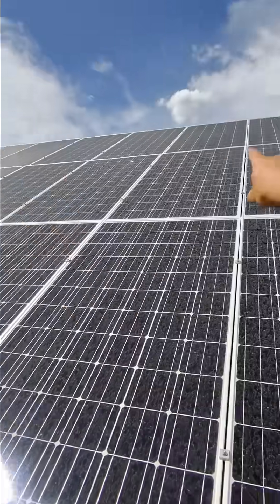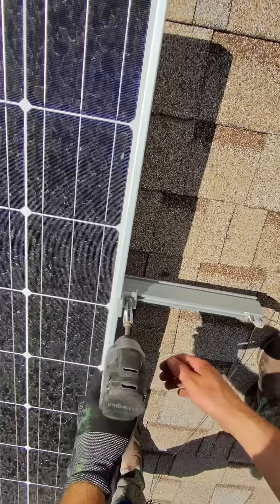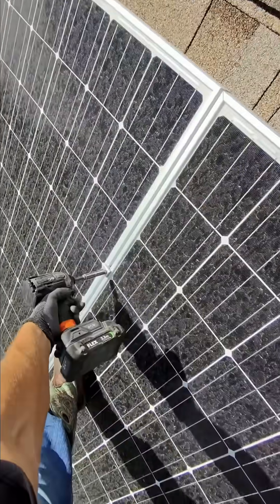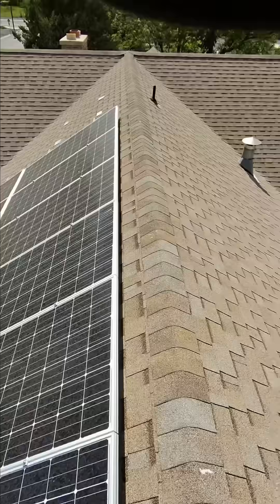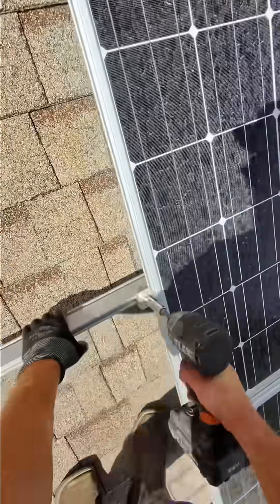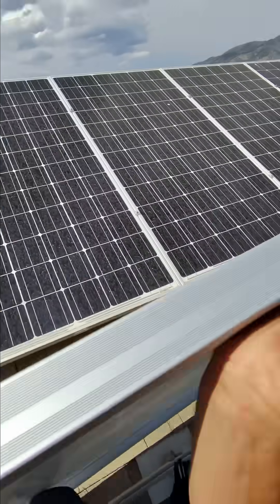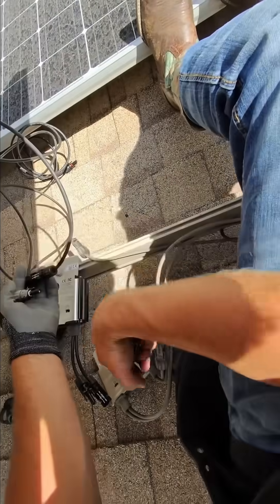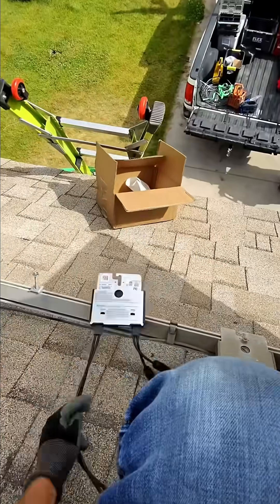My Thoughts On SolarEdge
Here’s the truth about SolarEdge from someone who’s been working with it for almost 10 years. I’ve designed it, installed it, and fixed it when needed. I’ve seen the early issues and the big improvements. The new gear? U.S.-made and way more reliable. If you wrote them off years ago, it might be time to take another look.